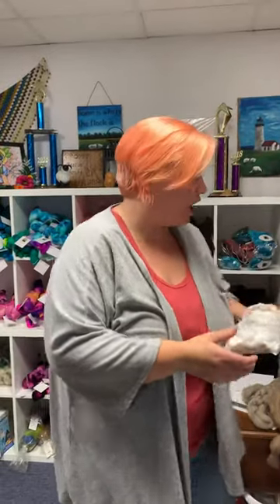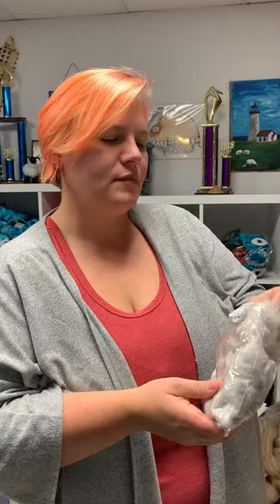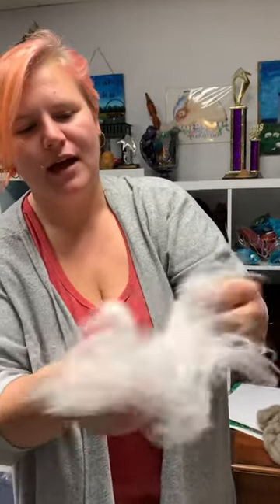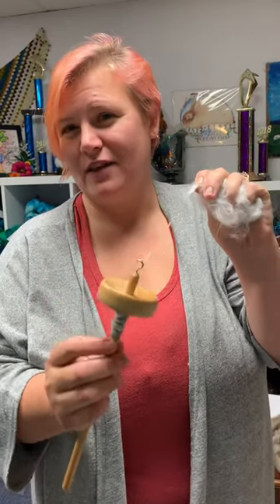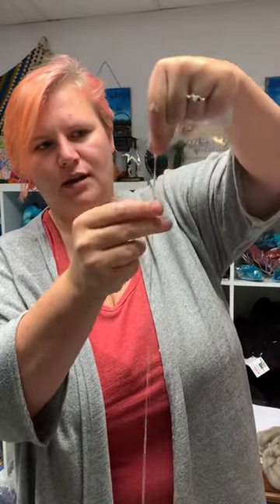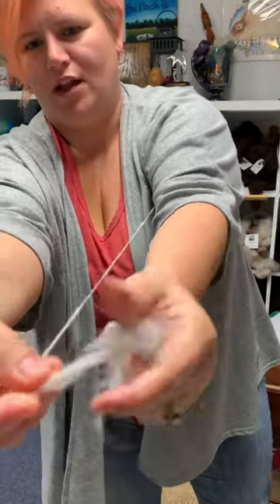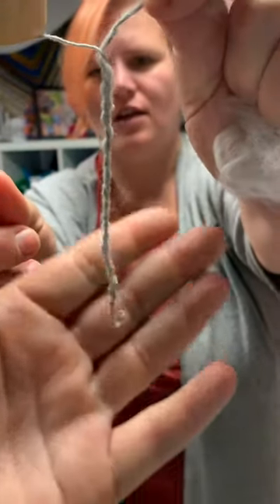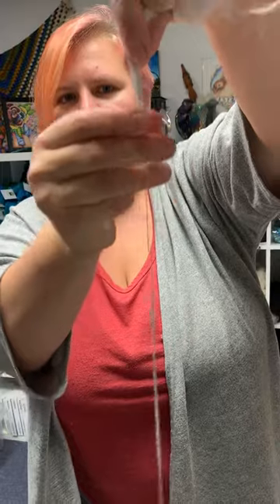Spinning Angora on a drop spindle